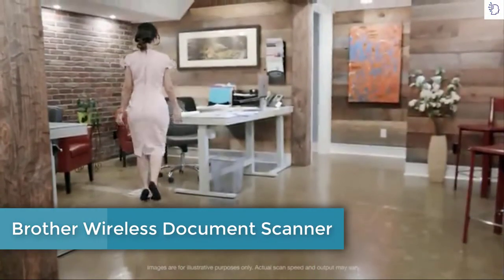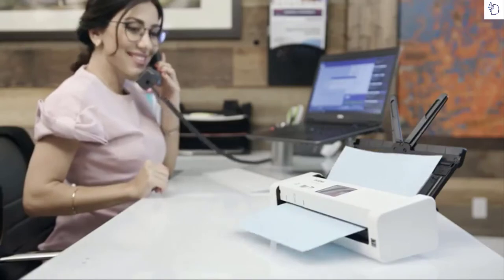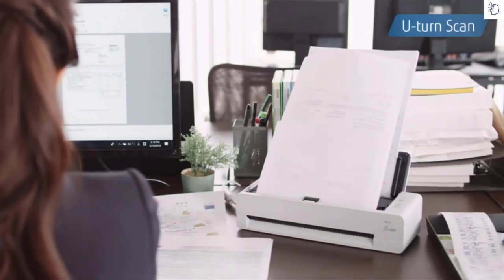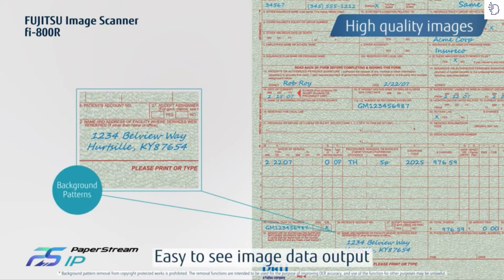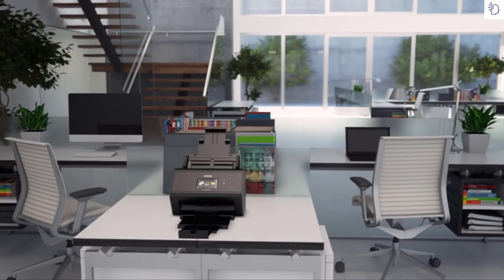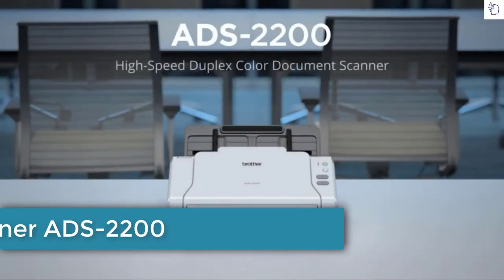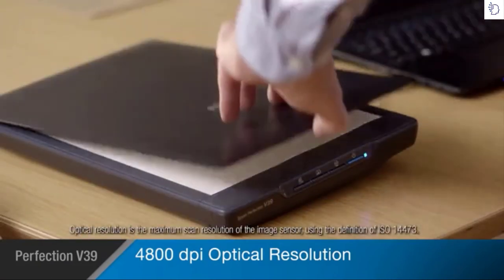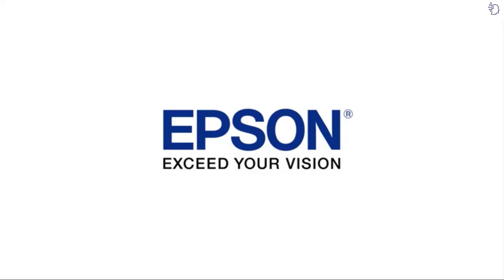Best Portable Document Scanner 2022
► Links to Best Portable Document Scanner 2022

►5.Brother Wireless Scanner
►4.Fujitsu Scanner FI-800R
►3.Brother ADS-2800W
►2.Brother Scanner ADS-2200
►1.Epson Perfection V39
► UK Links ◄
►5.Brother Wireless Scanner
►4.Fujitsu Scanner FI-800R
►3.Brother ADS-2800W
►2.Brother Scanner ADS-2200
►1.Epson Perfection V39

What is the best portable scanner to buy in 2022
What is the best portable scanner on the market?
When choosing a portable scanner there are many options that we will find in the market. Technology is advancing by leaps and bounds and it is becoming easier to find equipment with better features, higher quality and performance that nothing has to envy to the most advanced desktop scanners.
They are quite useful if you need to digitize your photos or documents and you must also change your workplace often, or simply if you move for other reasons, it will make your life much easier with models weighing less than 1kg.
In addition, you have the peculiarity of having a computer that you can take anywhere, but what is the best portable scanner in 2022 ?
he BROTHER DS-920DW portable scanner is a compact and lightweight product with great features for the most demanding users  .

With its weight of just 530 grams and its measurements; 308 x 41.2 x 66.9 mm might be thought to give minimal power, but the Brother brand always knows how to get the most out of all its products.
It has the ability to scan both single and  double-sided at high speed, being able to store documents in an SD, in the cloud or send them via Wi-Fi to any Android or iPhone  device in a wide variety of formats (PDF, JPG, TIFF, etc).
To highlight the built-in screen in the scanner that provides us with a preview of the document, saving time in case of having to repeat the operation, which is not a problem because it can scan up to 7 documents per minute at 600 dpi  with a battery lithium capable of lasting the entire workday.